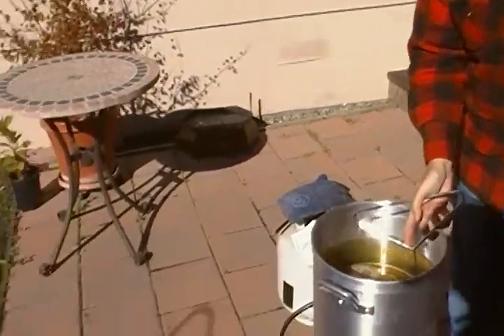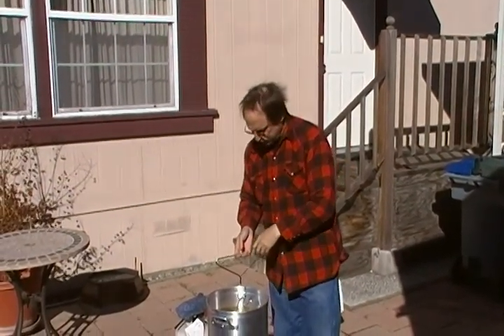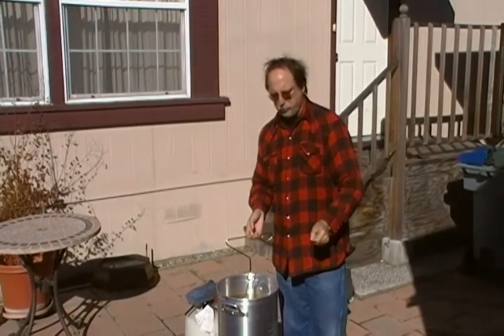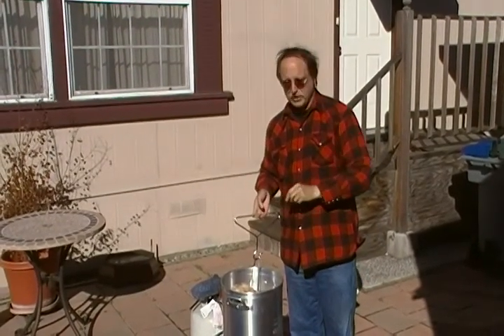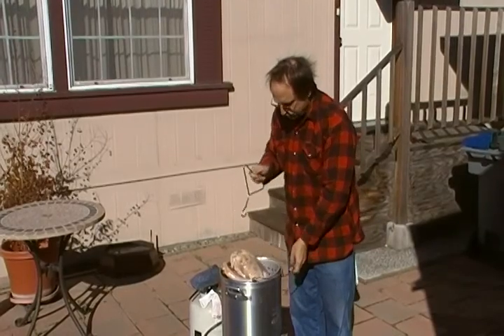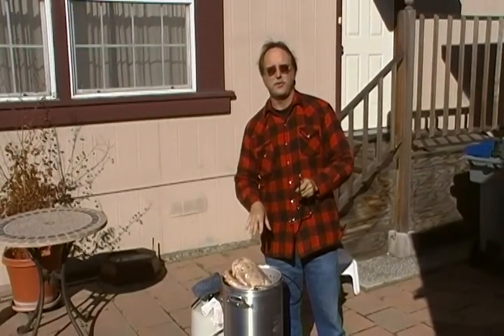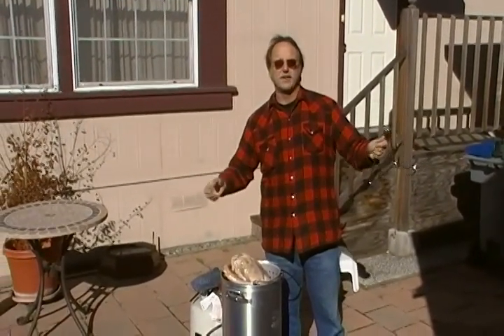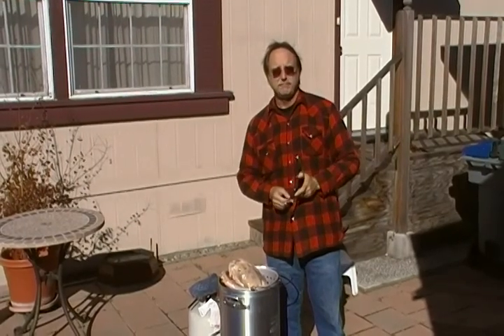The right way to Deep Fry a Turkey Part 1.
This is part 1 of part 3 of video of how I have Deep Fried Turkey.
A great way to do it and know, you have the right amount of oil to have and not have it go over and have a fire.